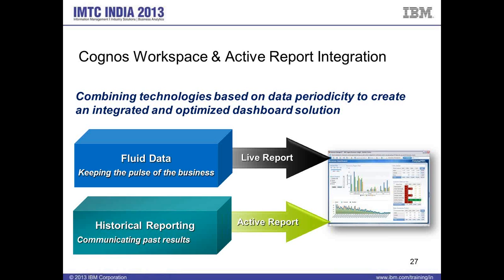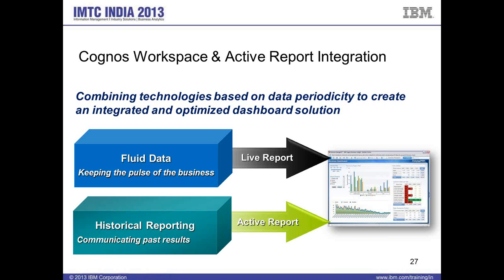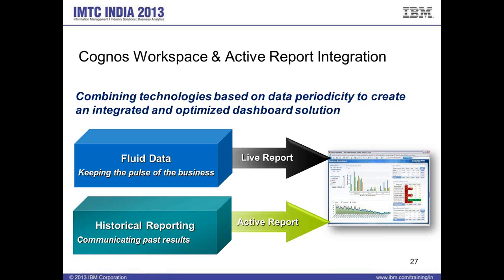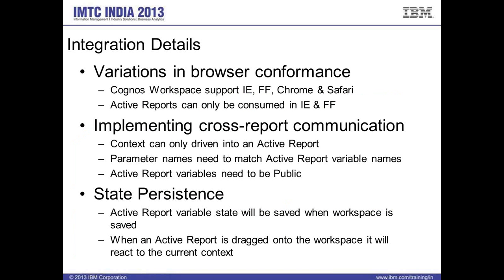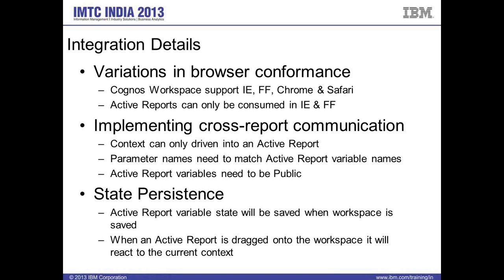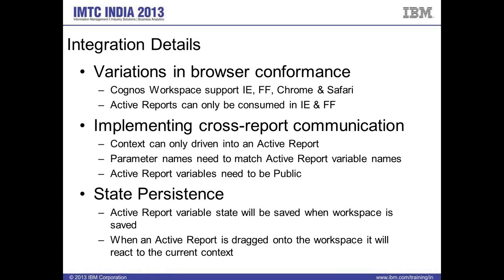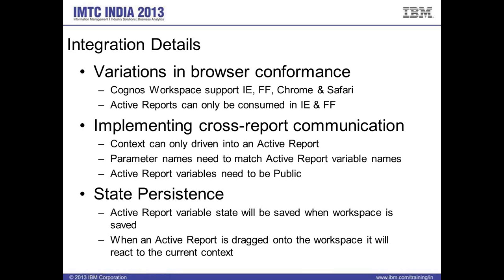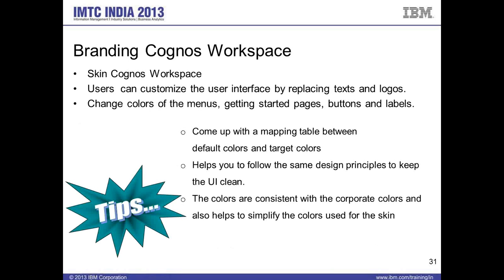Copy of Tips and Tricks for Effectively Deploying IBM Cognos Workspace Formerly Known as IBM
Attend this session and learn how to effectively deploy unified workspaces to your business users where they can assemble, personalize and interact with data from virtually any time horizon in a single place.   This session explores, discovers and demonstrates the latest features, performance optimization, best practices and customization of IBM Cognos Business Insight workspaces.